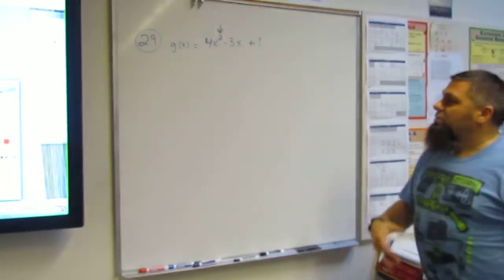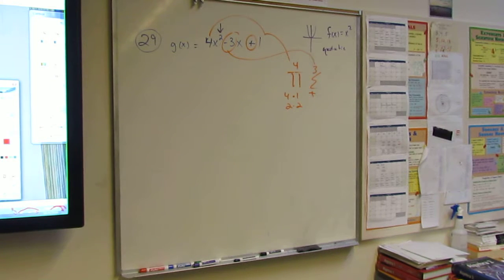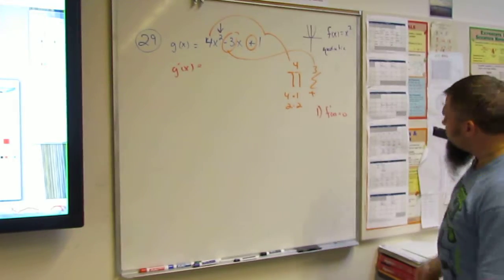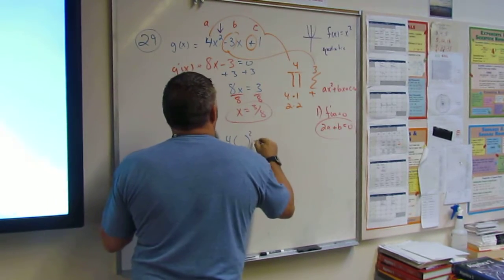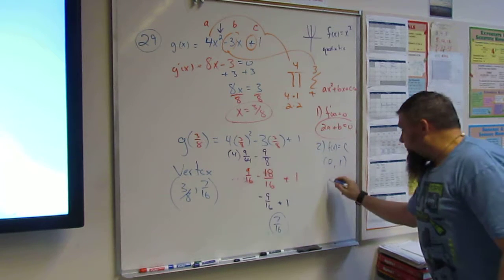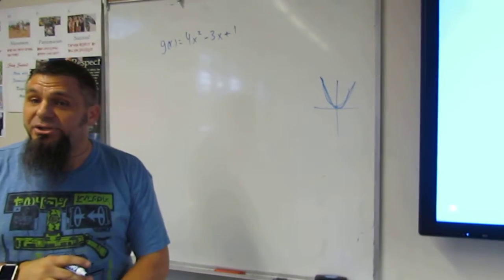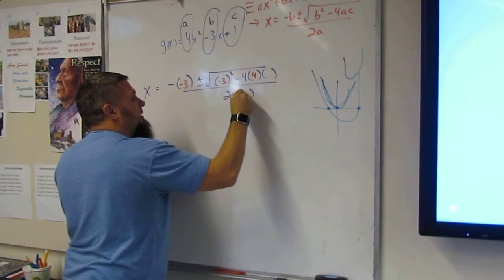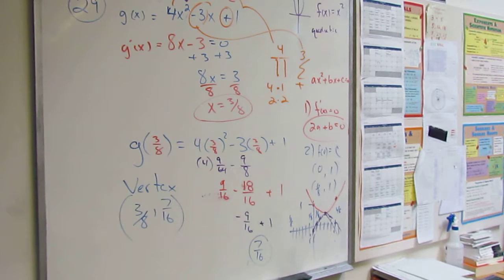MTS ALG2 HW2 5 Q29